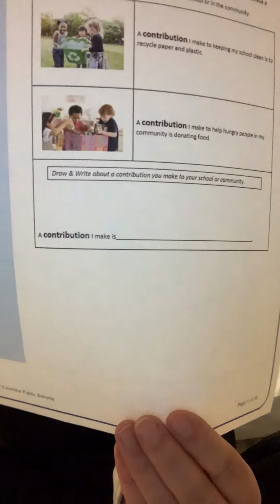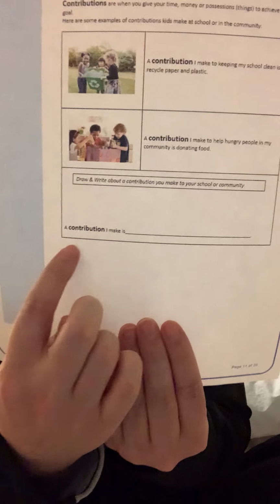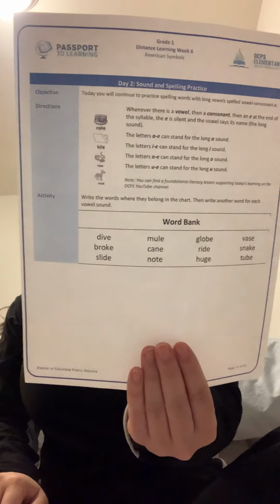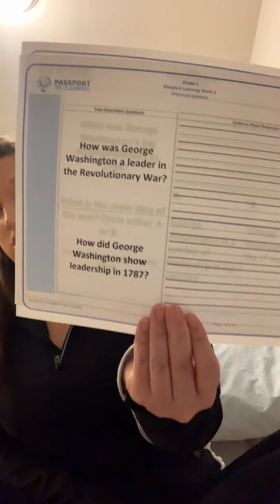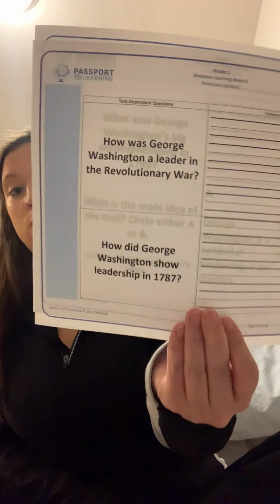Week 6 Days 1&2